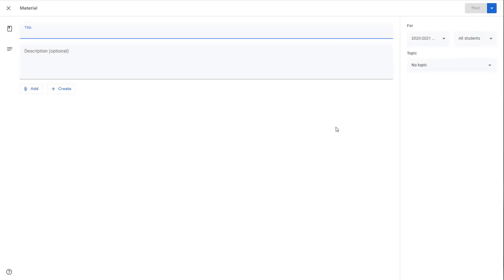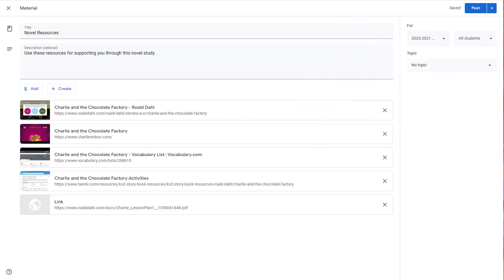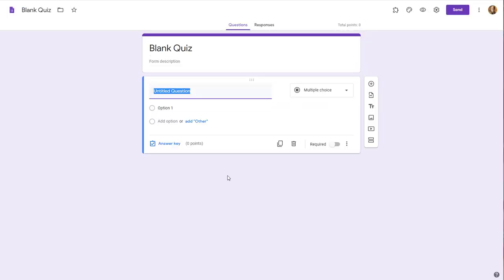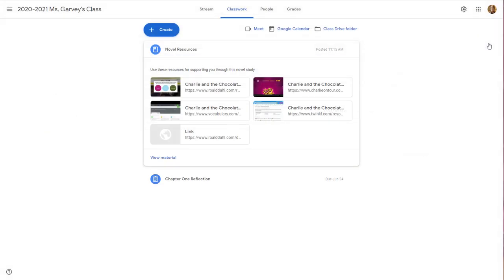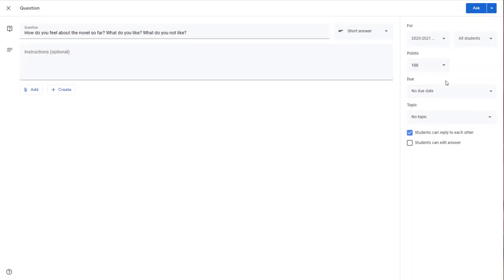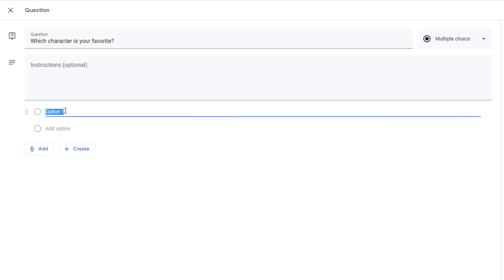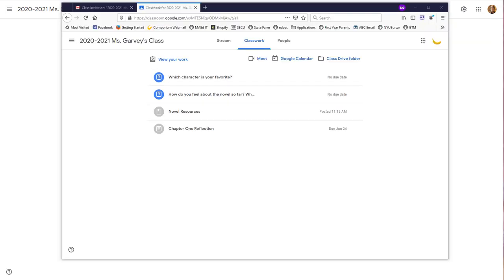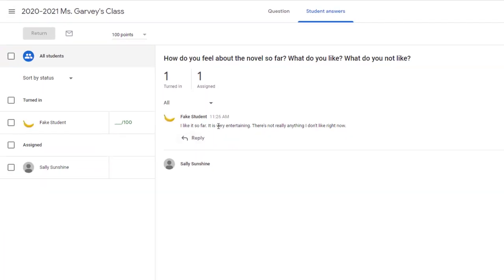Teaching with Google Classroom: Materials, Quizzes and Questions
This video is part of the Teaching with Google Classroom online course. Learn about adding quiz assignments, materials containers and questions for your students.